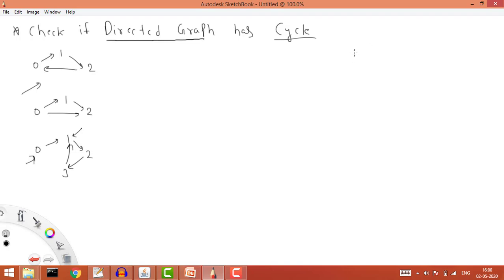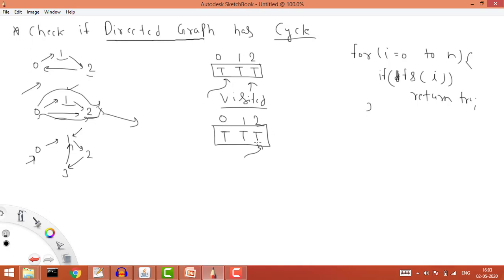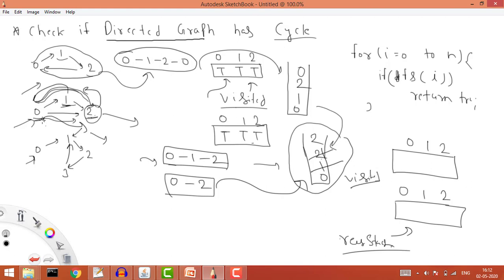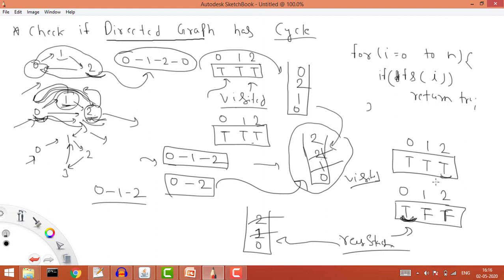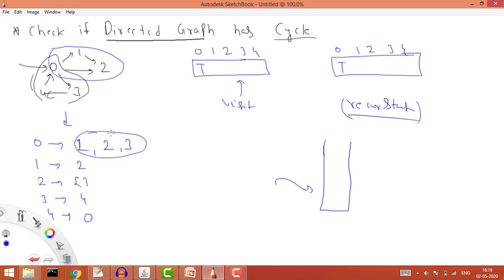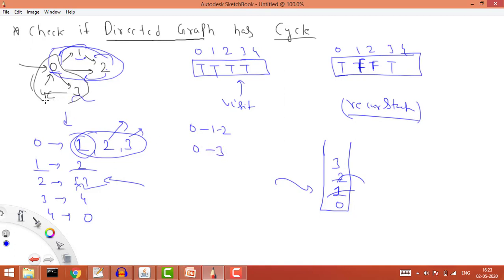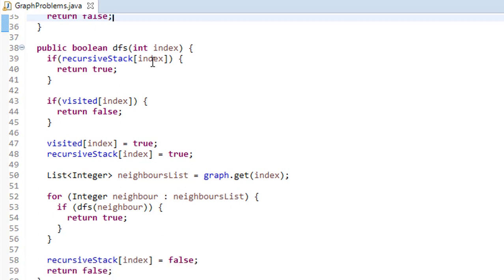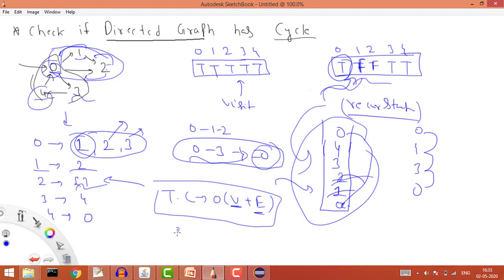Graph -13: Check if Directed Graph has Cycle (Using DFS)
Solution:
- We'll achieve this via dfs (depth first search)
- With visited array, we'll also take recursiveStack array
- Whenever we visit the array, we mark the value True in visited Array
- If value is already in recursive stack, then we've cycle here.
- Else we put the the value true in recursiveStack array
- If we could not find cycle then we set value false in recursiveStack